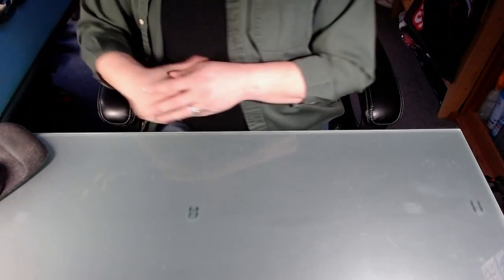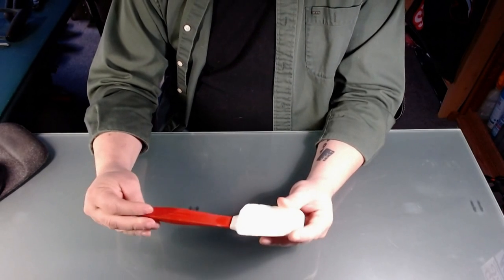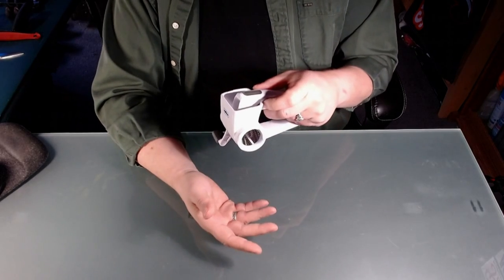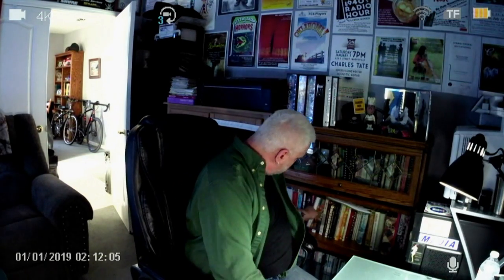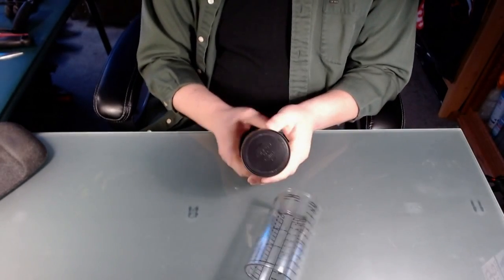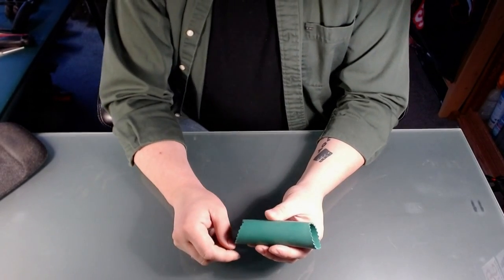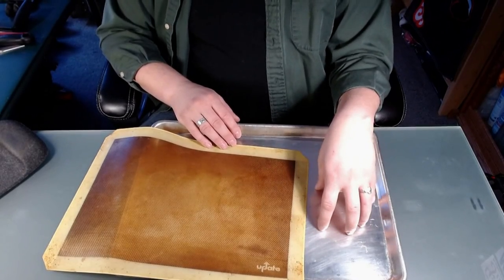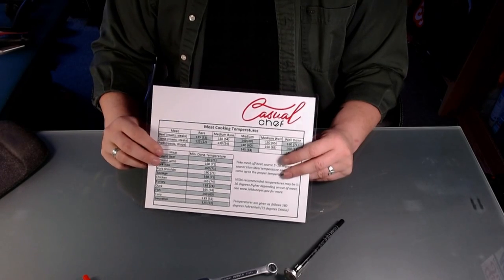Casual Chef - Gadget Time!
As promised, I will be discussing some of my favorite Gadgets and helpful Hints &Tips!
CC